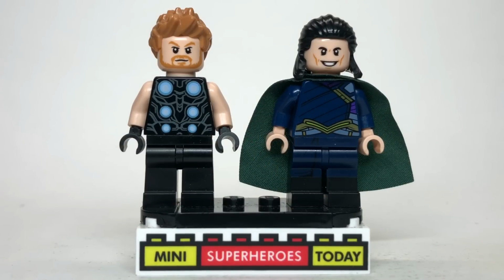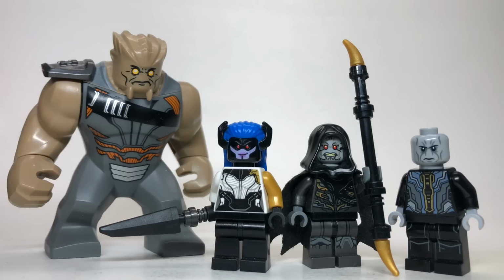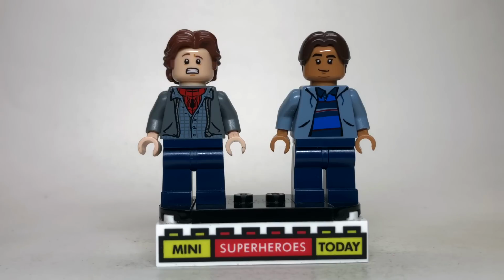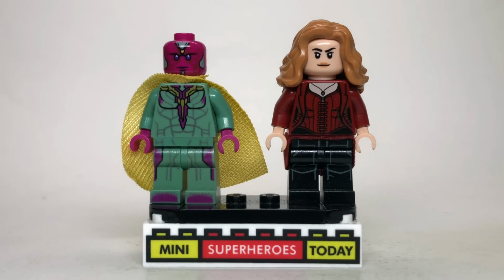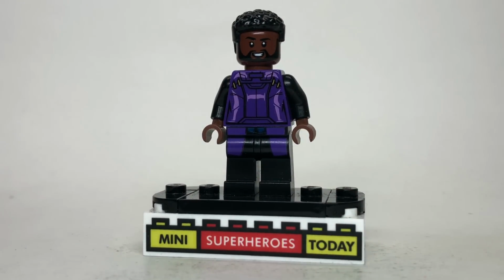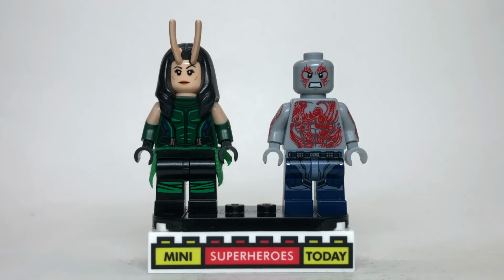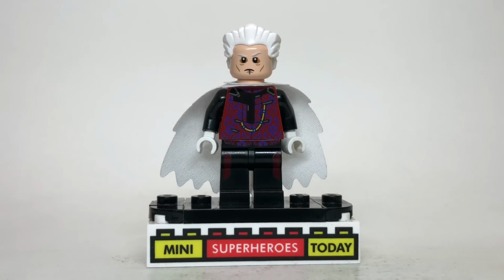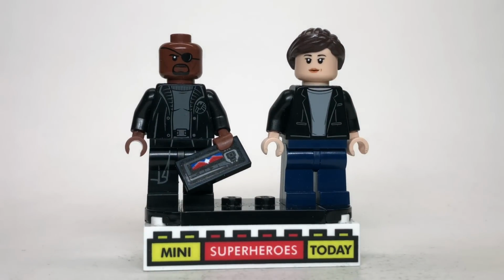LEGO AVENGERS: INFINITY WAR Custom Minifigure Showcase (Road to AVENGERS Doomsday Updated Customs)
In this video, we'll be making purist LEGO custom minifigures from the Avengers: Infinity War, including Thor, Loki, Hulk, Captain America, Iron Man, Black Widow, Thanos, Star-Lord, Gamora, Rocket Raccoon, Groot, and MORE!!

This is a part of the Road to Avengers Doomsday series, where I'll be making custom LEGO minifigures from every MCU movie in order leading up to the next big Avengers Film!